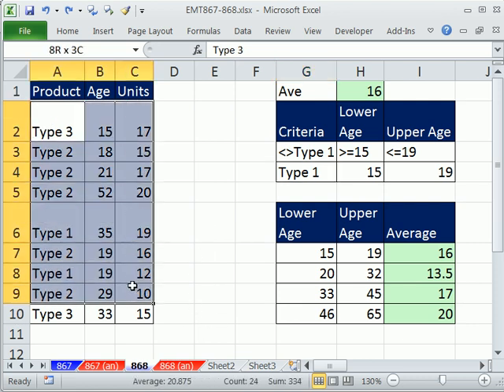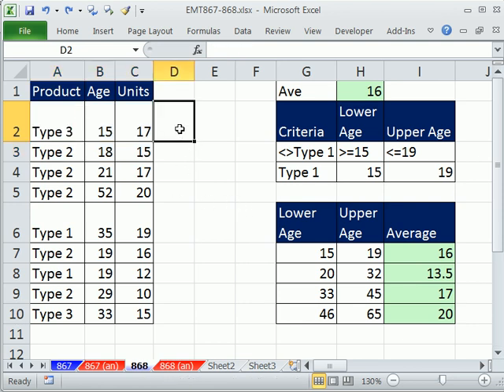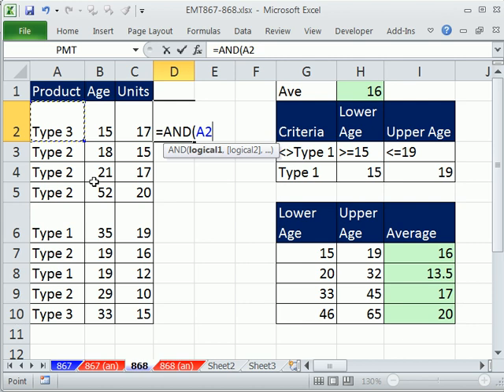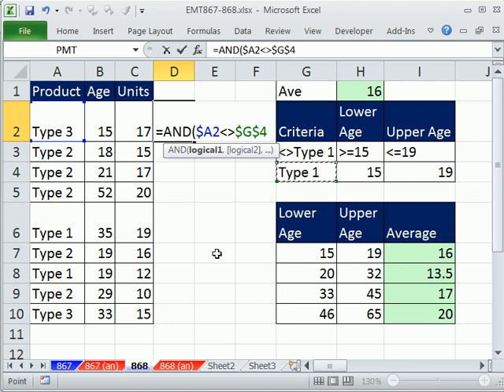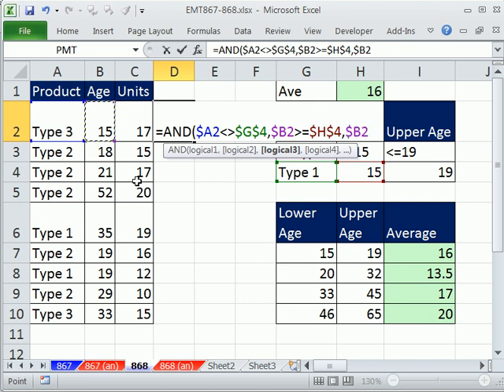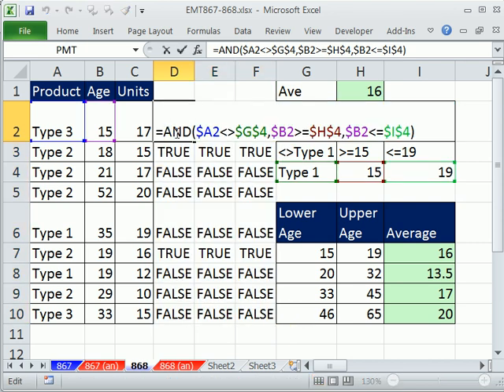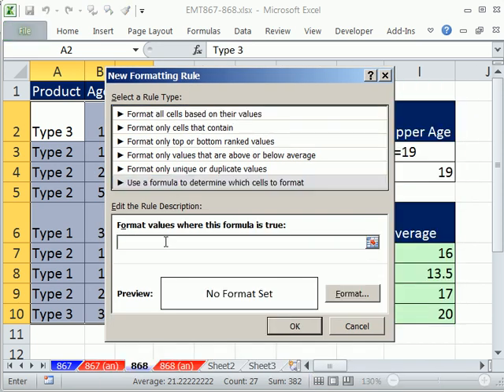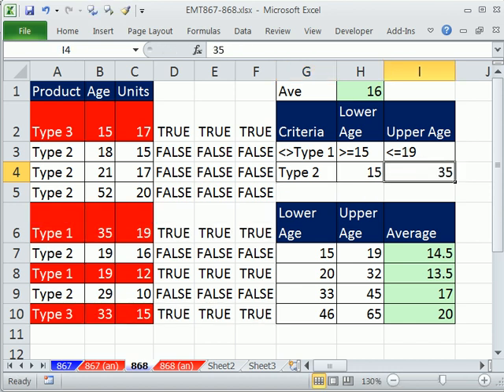Excel Magic Trick 868 Conditional Format Row Not & Between Criteria: Excel Conditional Formatting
Learn About
1. See how to use the AND function and Mixed Cell References to conditionally format a row with NOT and BETWEEN criteria